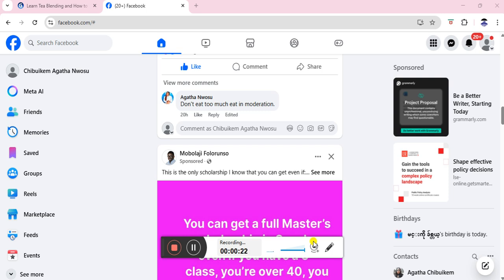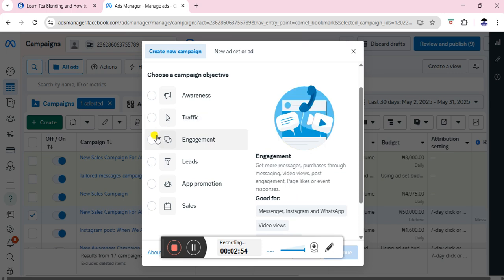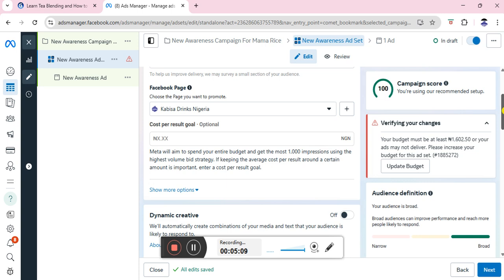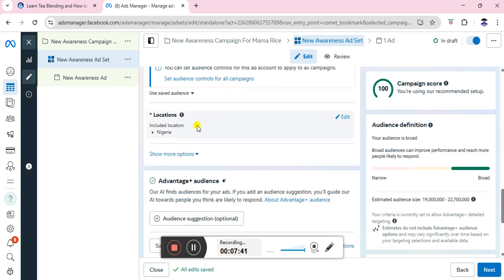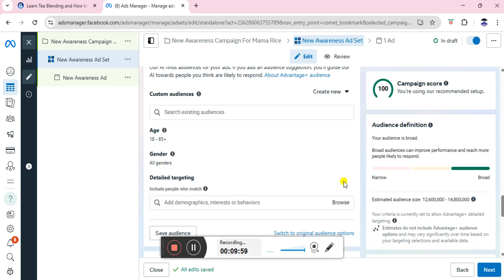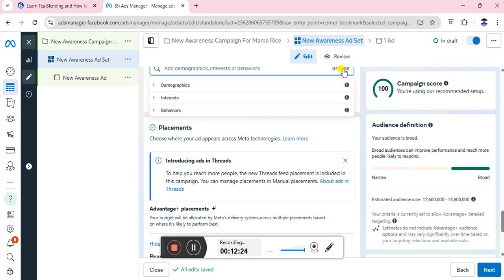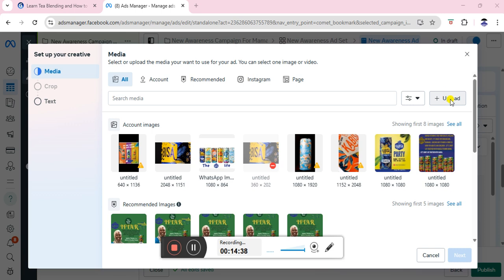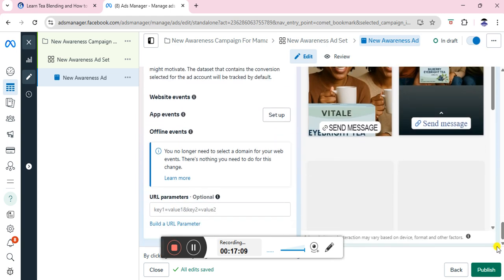Simple Method to Run Facebook And Instagram Ads Using Meta Ads Manager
Ready to start making money online or growing your business with Facebook and Instagram ads? In this beginner-friendly tutorial, I’ll show you how to run your first ad using Meta Ads Manager — no prior experience needed!

✅ Learn how to:

Set up your Business Manager

Choose the right ad objective

Create your target audience

Upload your ad creative (image or video)

Launch your ad with as little as ₦2,000 daily!

Whether you're a small business owner, content creator, coach, or marketer, this step-by-step guide will help you run successful ads that get real results.